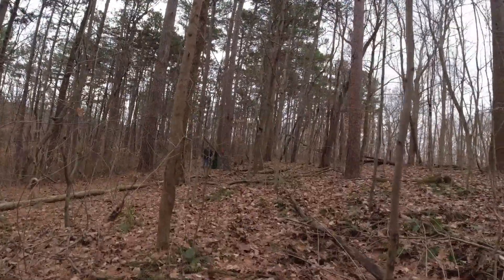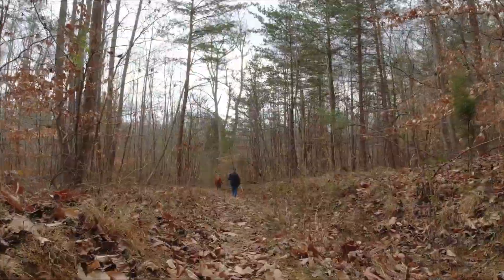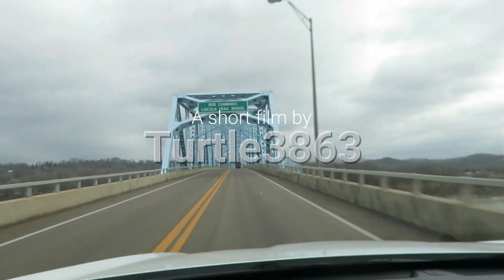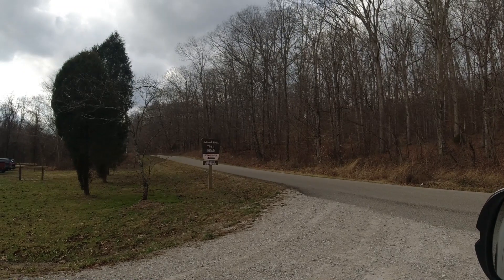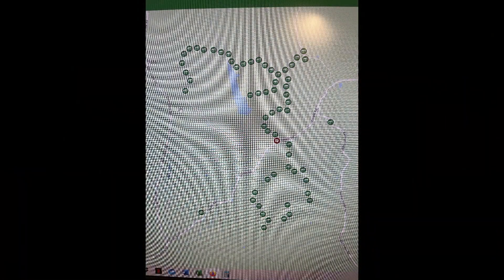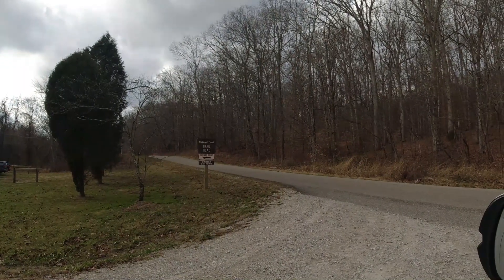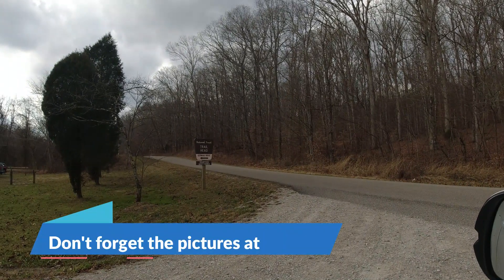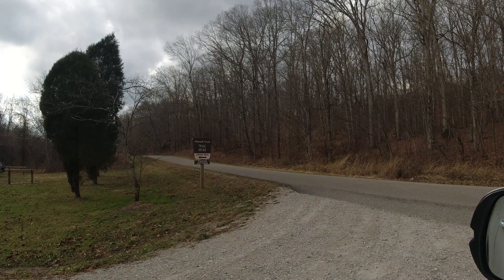German Ridge Geocaching Hike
Join fellow Geocachers Jeepstaff, JPlus 14 and myself for a hike in the German Ridge section of the Hoosier National Forest.